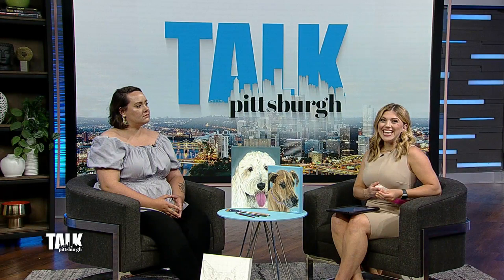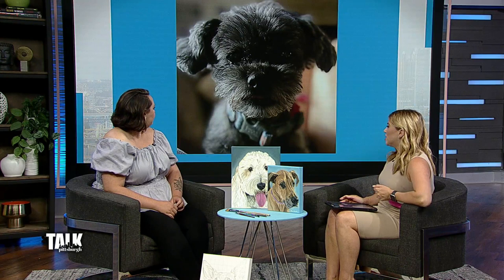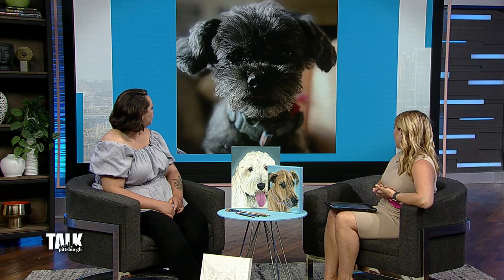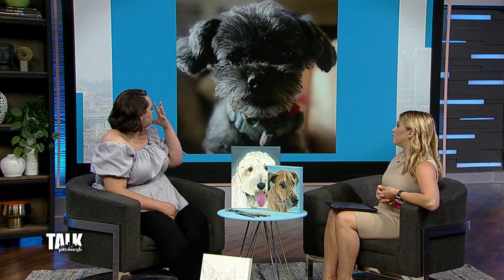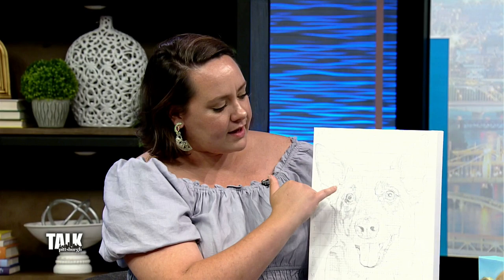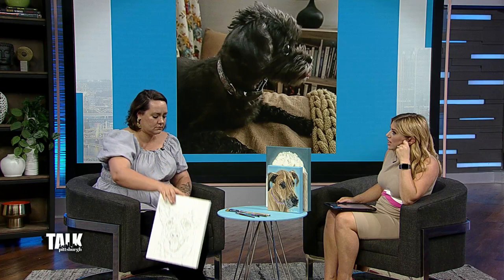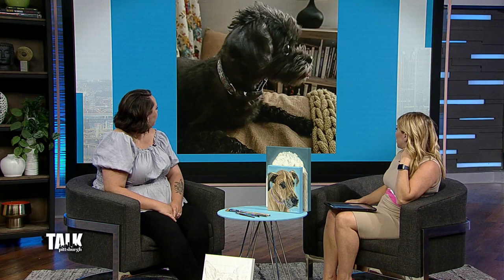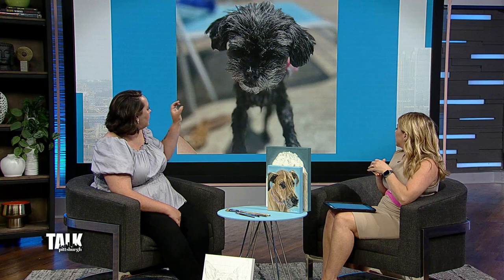Capturing your pet in a portrait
Our pets will always hold a special place in our hearts. Host Heather Abraham welcomes artist Deanna Ulbrich to the studio. She specializes in pet portraits.